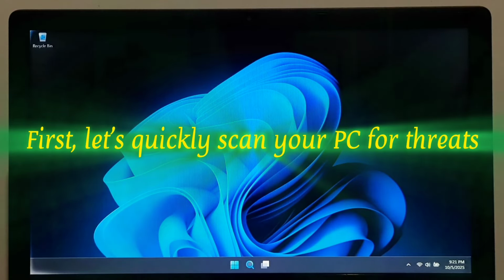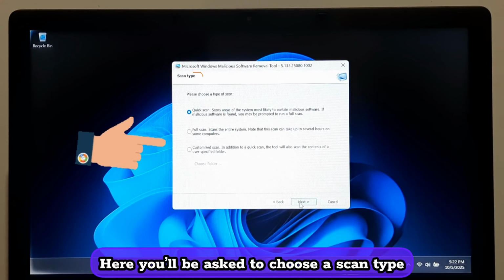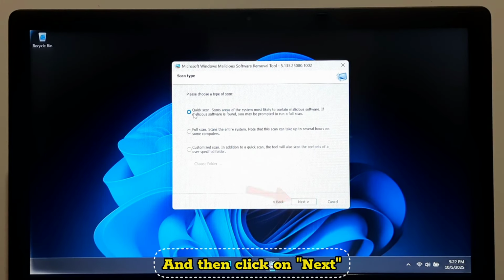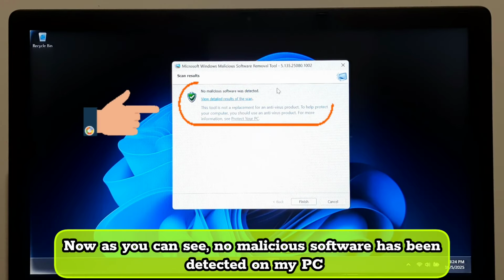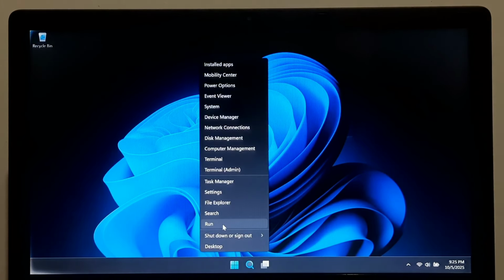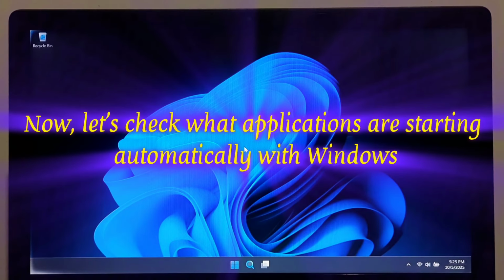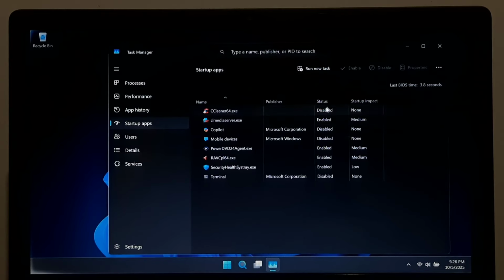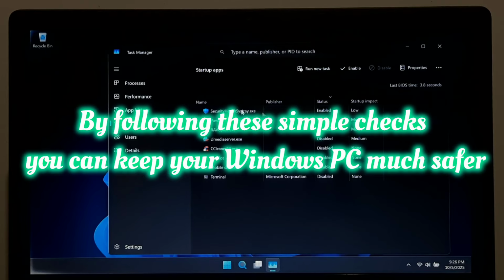Is Your PC Hacked? 3 Quick Checks to Find Hidden Threats on Windows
Is your PC acting strange lately?
Hidden malware, unknown user accounts, or suspicious startup programs could be silently compromising your Windows system, without you even knowing!

In this video, I’ll guide you through 3 quick and simple security checks to help you find out if your Windows PC has been compromised and how to secure it, all without installing any third-party software. These steps are beginner-friendly, 100% safe, and can make a huge difference in protecting your personal data and improving PC performance.

✅ Watch Now to Check If Your PC Is Compromised and Secure Windows 10/11 in Minutes!